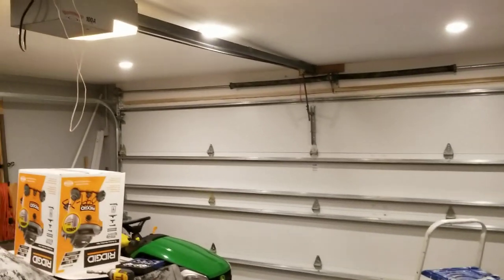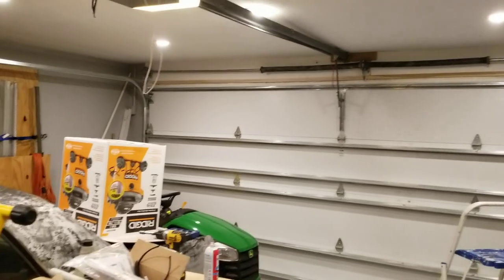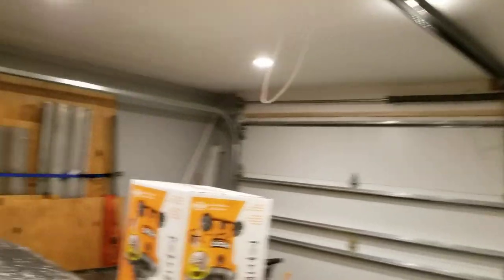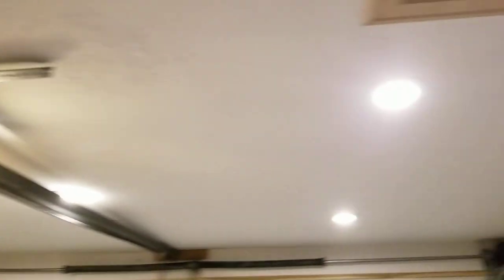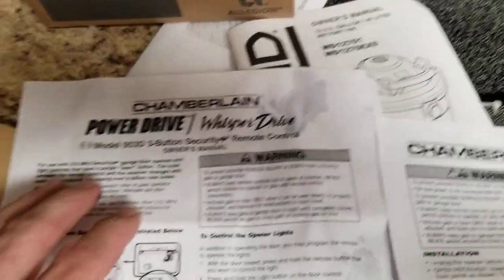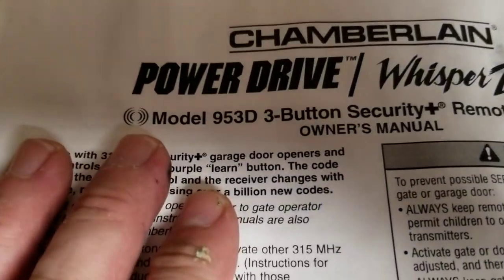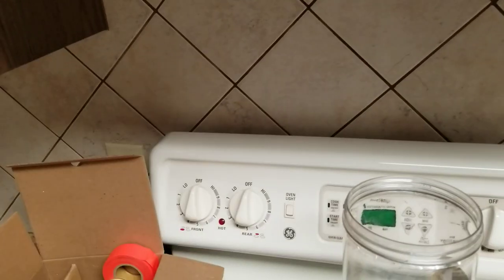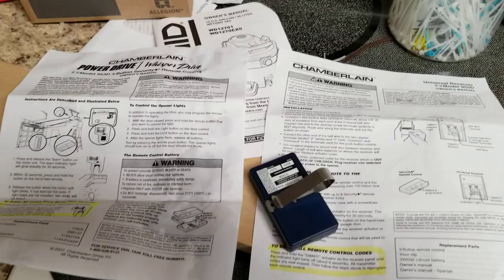New remote control for overhead opener model 100 a